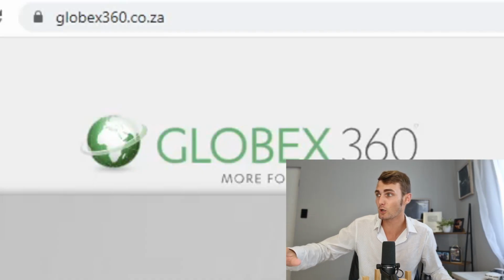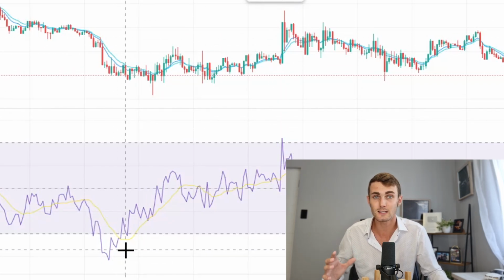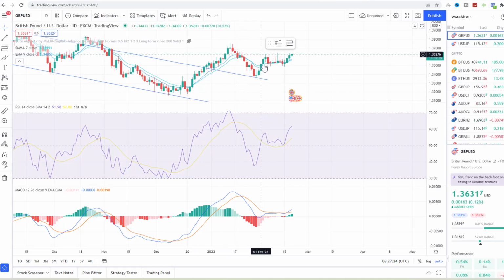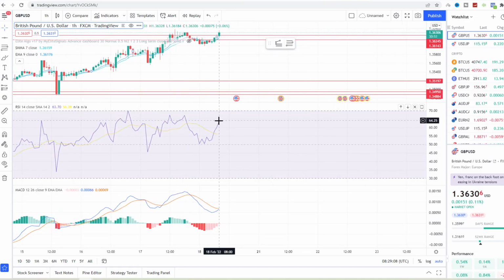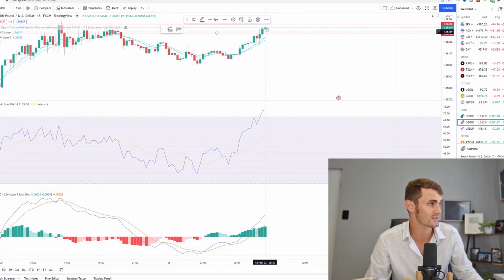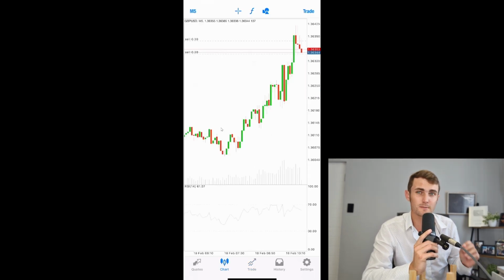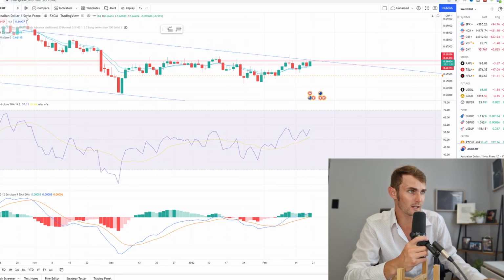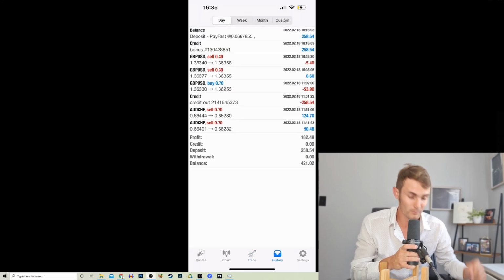Get Paid $210.30 Again & Again (Per 10 Min) - WEIRD Trick To Make Money Online